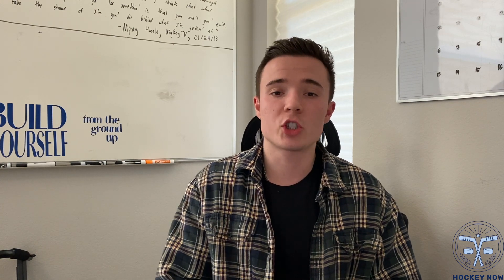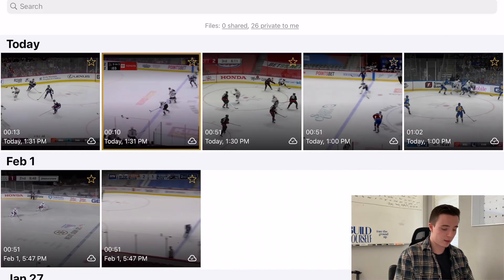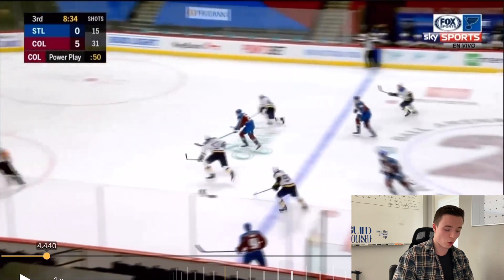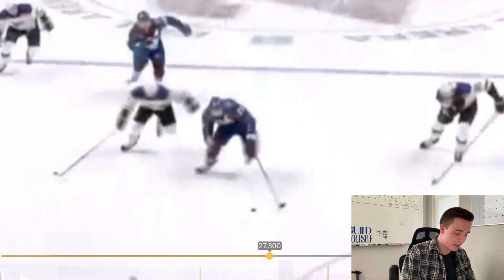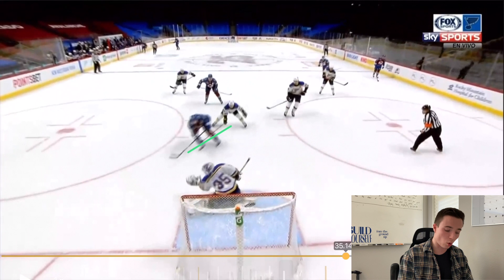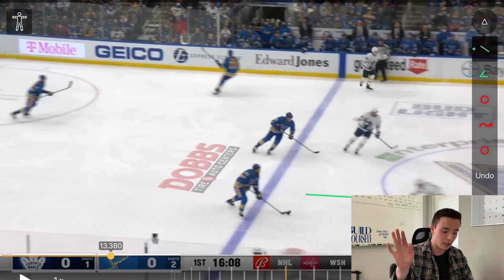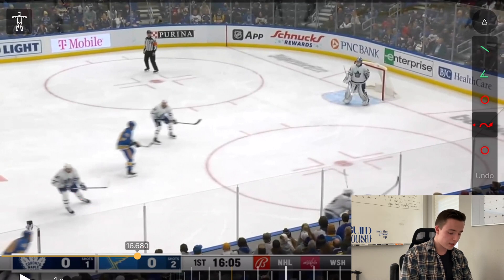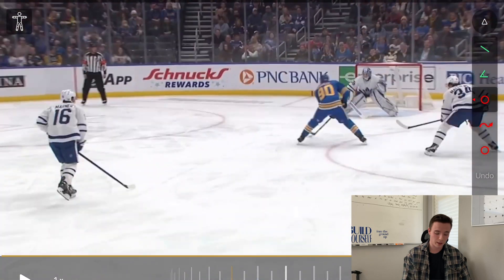How To Change The Angle Of Your Shots To Score More Goals - Ice Hockey Training Tutorial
In this video Coach Ethan breaks down how to change the angle using a backhand touch shot. This allows players to create a new shooting lane and find more openings to beat the goaltender. Use this technique to get more pucks on net and create better scoring chances.